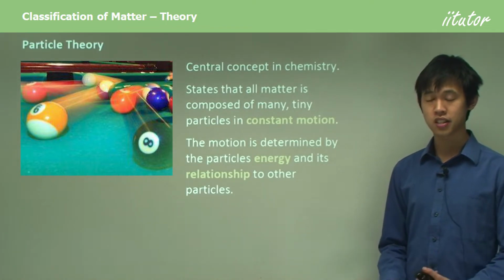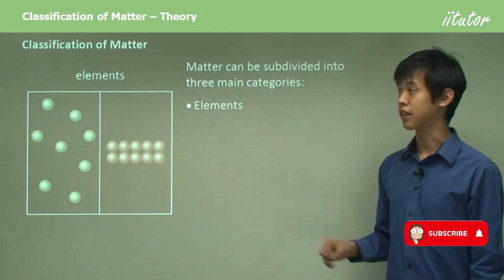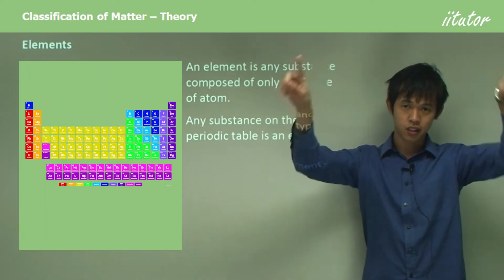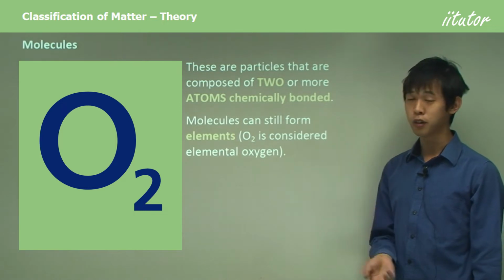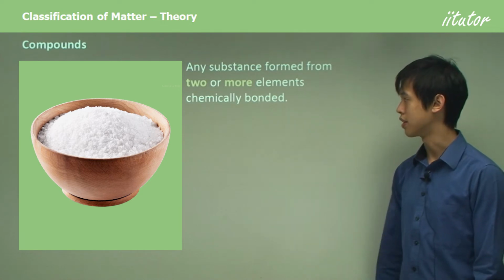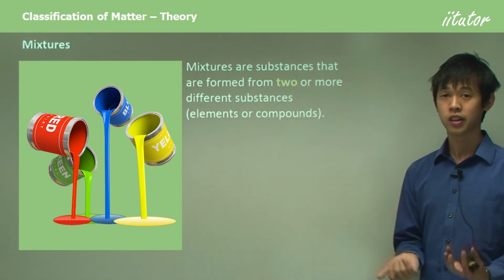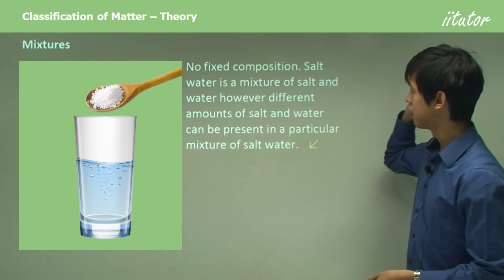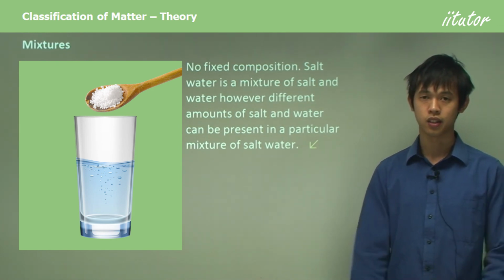What are the Classification of Matter | Elements, Compounds and Mixtures | Definitions and Examples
Particle Theory
The central concept in chemistry. States that all matter is composed of many tiny particles in constant motion. The particles’ energy and their relationship to other particles determine the motion. It can be used to describe all matter.

Matter can be subdivided into three main categories:
• Elements
• Compounds
• Mixtures

Elements
An element is any substance composed of only ONE type of atom.  Any substance on the periodic table is an element. Easiest to visualise with pure metals. A bar of gold is a bar containing only gold atoms. Each element has a unique symbol and unique properties. This is the base individual of Classification of Matter.

Molecules
These are particles that are composed of TWO or more ATOMS chemically bonded. Elements can still form molecules (O2, or oxygen gas, is considered elemental oxygen). Oxygen gas only has O atoms, but they are just bonded together.

Compounds
Any substance formed from two or more elements chemically bonded.
Compounds have a fixed composition. Water is a compound (H2O); in water, there will only ever be 2 hydrogen atoms for every 1 oxygen atom. Compounds are held together by strong chemical bonds. However, under the right conditions, compounds can be broken down. This item is the combination of Classification of Matter.

Mixtures
Mixtures are substances formed from two or more different substances (elements or compounds). Most substances on earth are mixtures. Easy to separate, no chemical bonding. No fixed composition. Saltwater is a mixture of salt and water however, different amounts of salt and water can be present in a particular mixture of salt water.